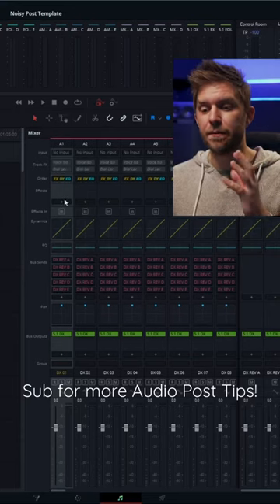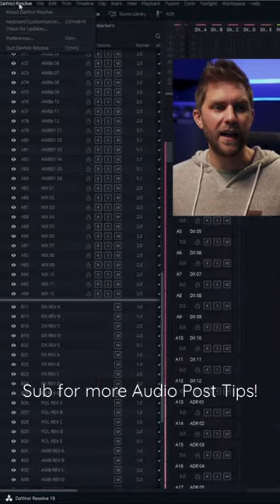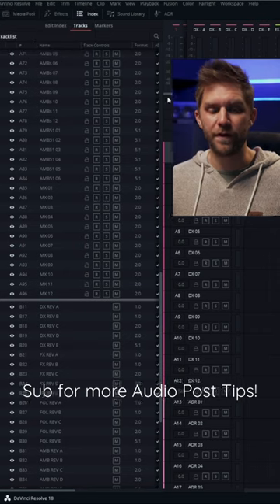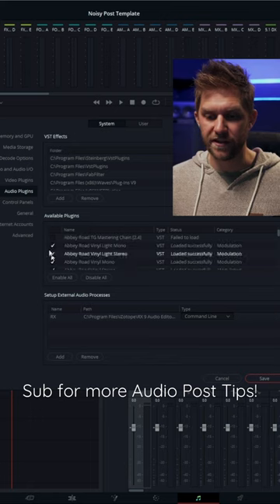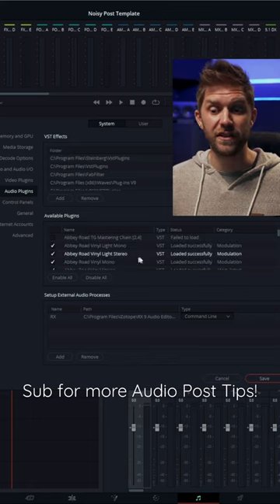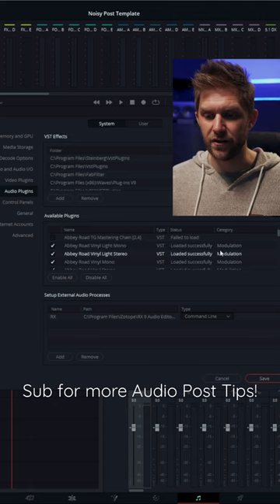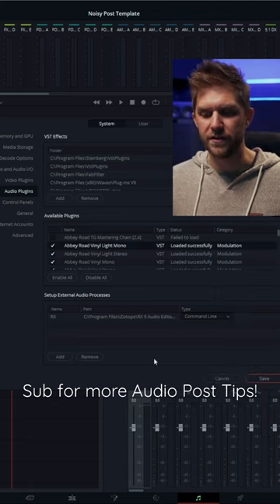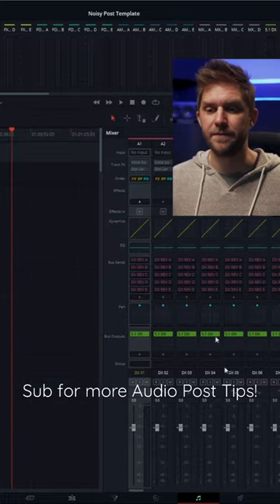Davinci Resolve 5.1 & Stereo Fairlight Template for Film and TV Audio Mixing. Working with Plugins.